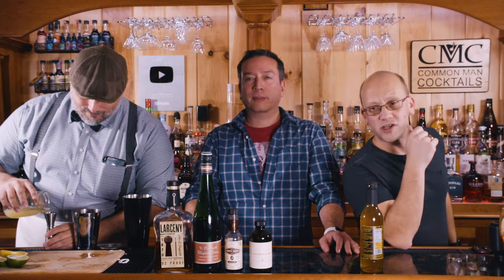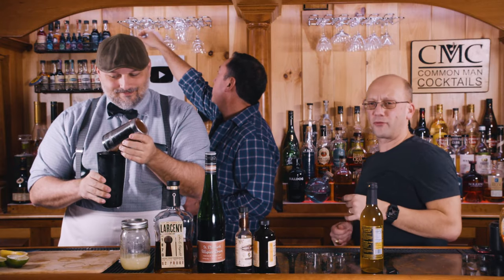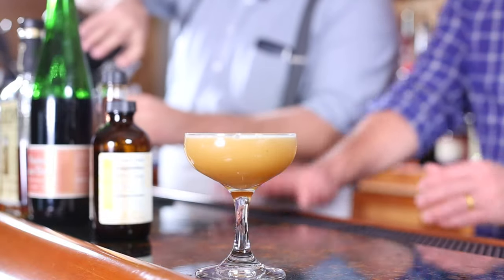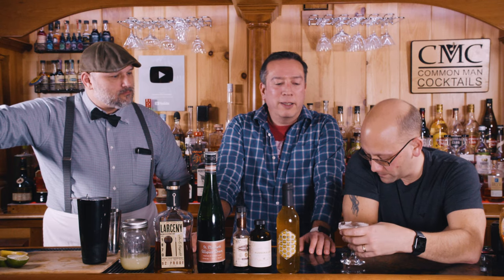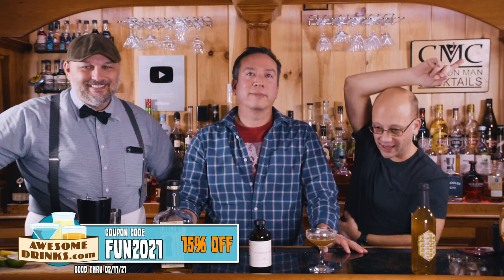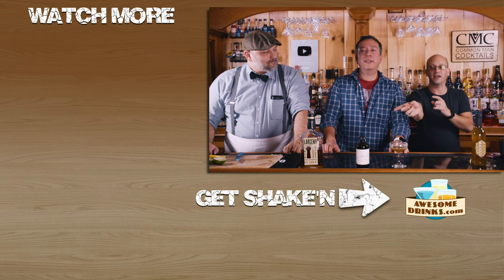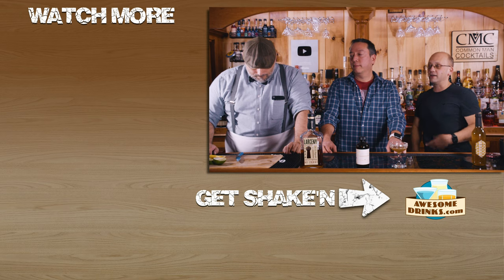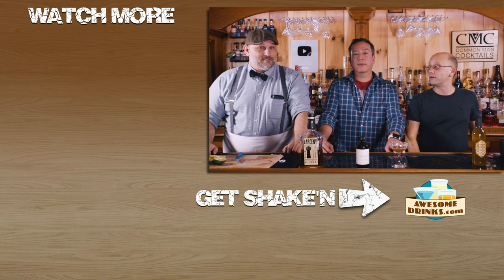How To Make The Golden Tail / Whiskey Cocktail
Today we're going to show you how to make the golden tail, a hybrid cocktail between the Golden Rush and a Lion's Tale.

Get your coupe and get shaking, you will need a honey syrup, you can add water to your honey, warm it up a bit to help dilute it or you can just buy it from us

We've done one half of the base drinks for this, the gold rush, you can check out the Gold Rush Cocktail

This cocktail brings allspice, but it may not stand out as much as you may want, it's not "exciting" and, even though Dan says he loves Lemon, perhaps the lemon is what just distracts from it. A few extra dashes of chocolate and it does get a bit more exciting or at least more ...something. But still, it's just "alright" by Dan's standards. It's a little lemon-forward flavor.

The Golden Tail
- 2 oz Whiskey
- 0.75 oz lemon juice
- 0.5 oz honey syrup
- 0.25 oz Allspice Dram
- 1 dash chocolate bitters

Also, don't forget to checkout for the best collection of our cocktail recipes.

Video Index:
00:00 Introduction
00:55 Recipe breakdown
01:50 The Shake
3:25 T-Roy Cooks, collab ideas.
4:23 Sandwiches and Cocktails...business idea
5:09 Tasting notes
5:45 Dan's lemon aversion?
8:03 Ya'll have or like allspice dram?
8:59 drinks with allspice dram...
10:00 Why we need big glasses
10:40 Love for Simon Marcoux
11:21 Jennifer's sick burn

Happy Blueberry Pancake Day!

Drink Responsibly.